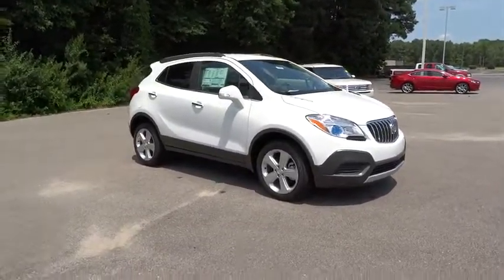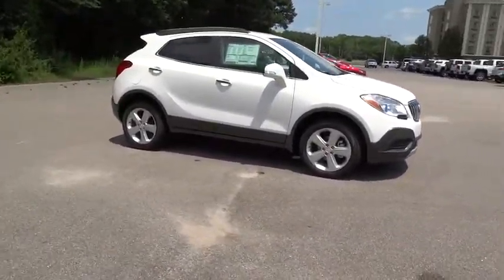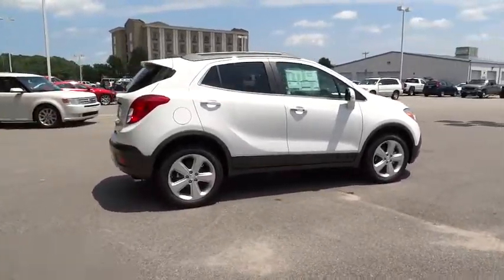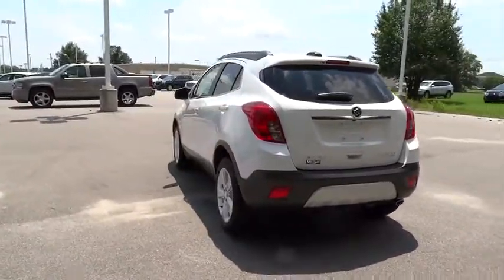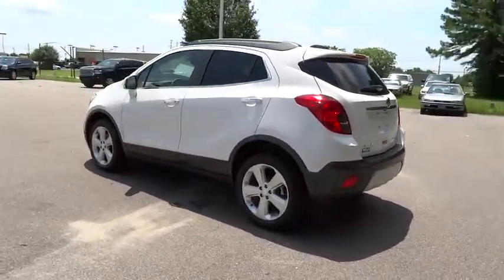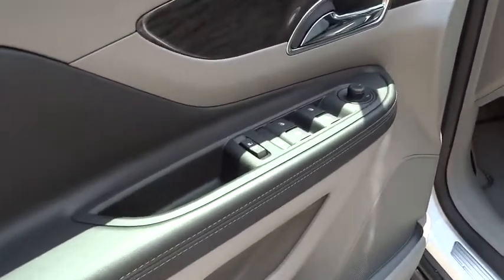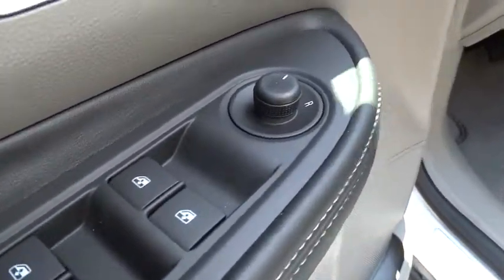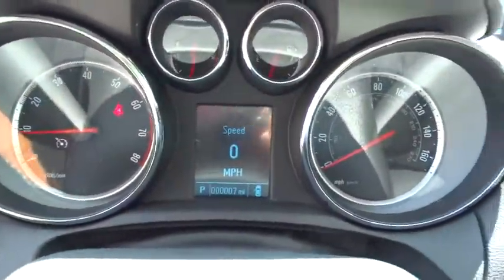2016 Buick Encore Wilson, Rocky Mount, Raleigh, Wake Forest, Zebulon, NC 12461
2016 Buick Encore